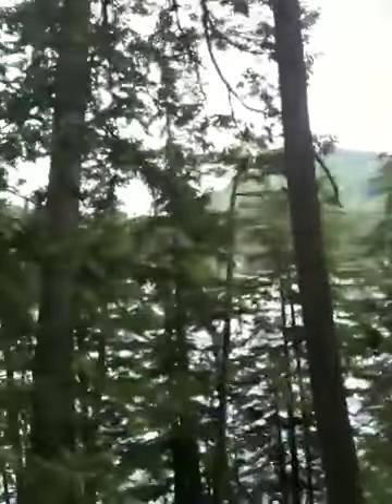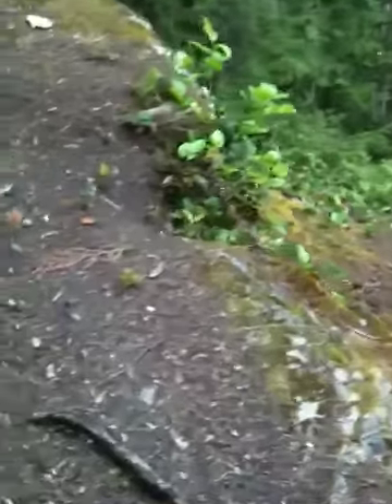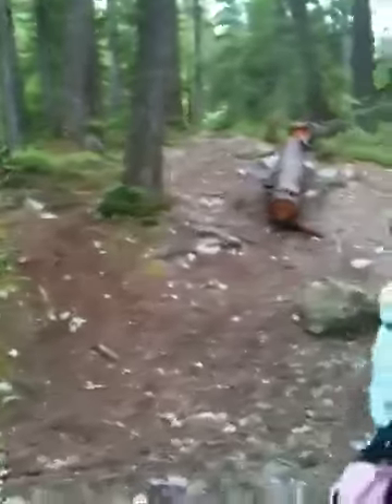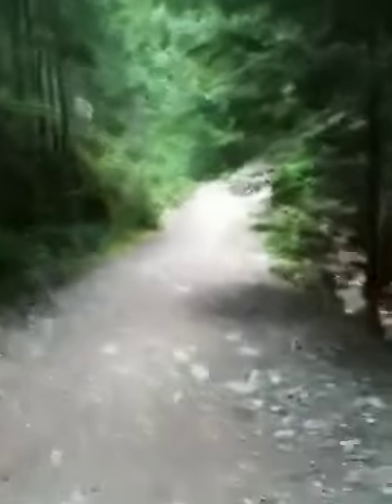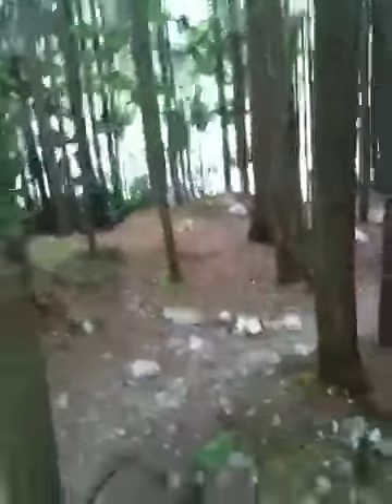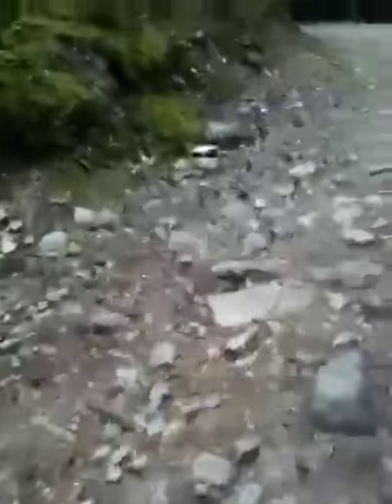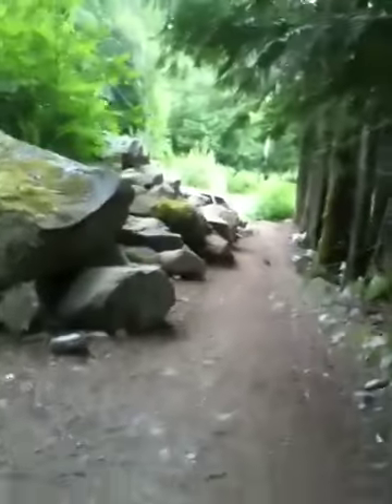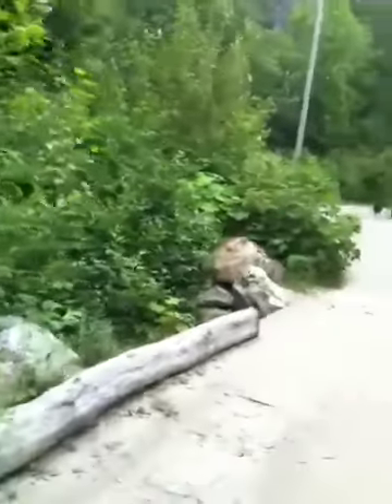Totem Poles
M.36 - big dugout and the hidden totem poles unseen by many.